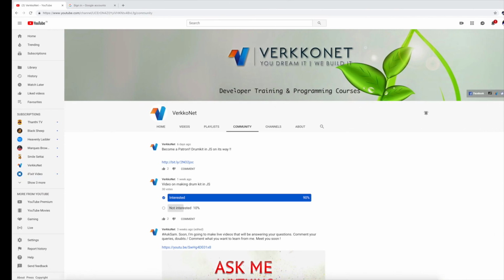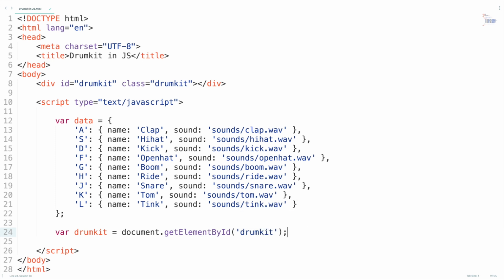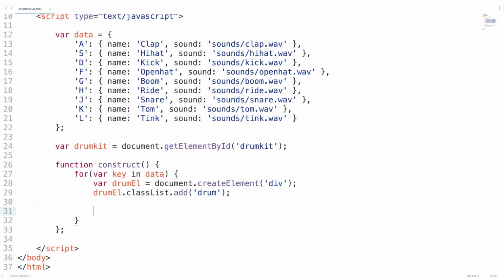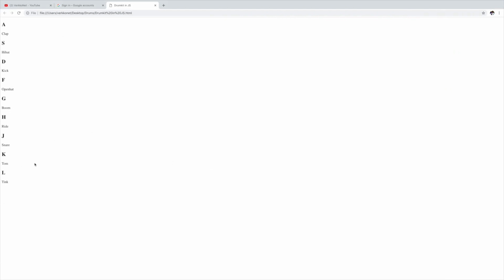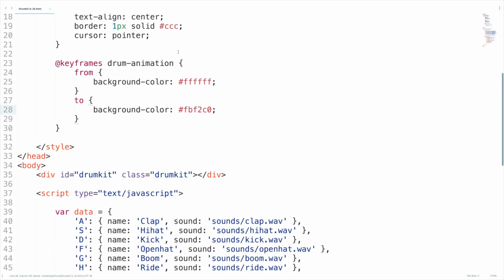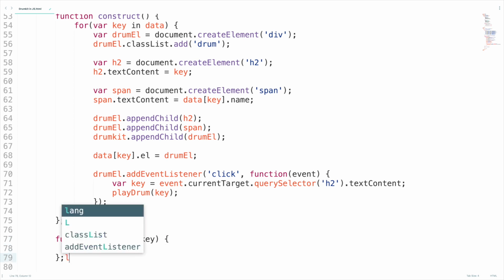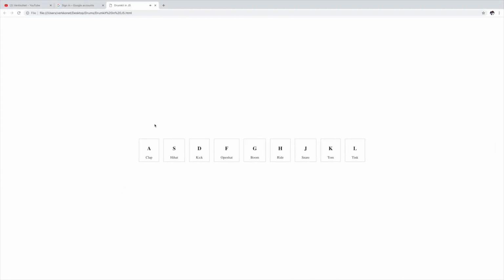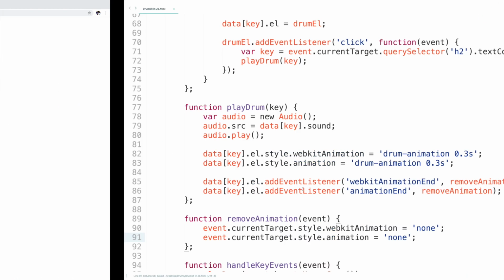Drumkit in JS | JavaScript Tutorials | Web Development Tutorials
In this video lesson, you will learn how to create a electronic Drum kit in JS.